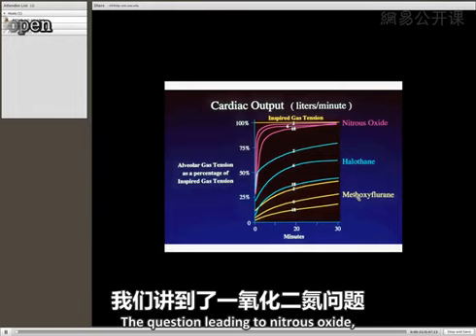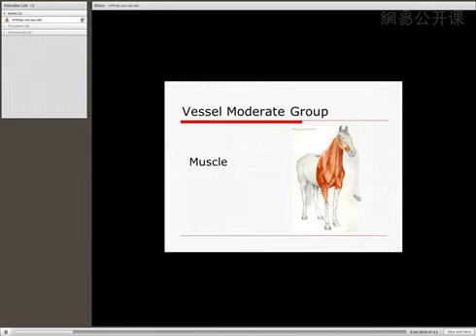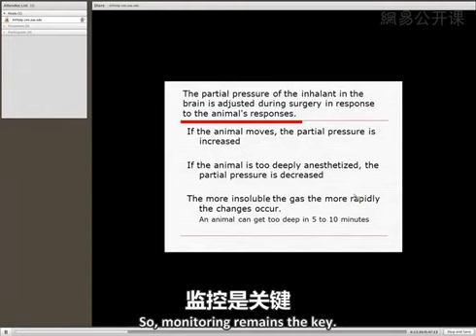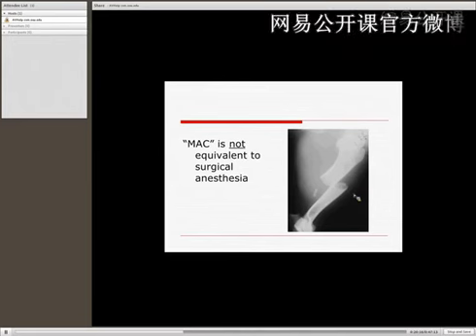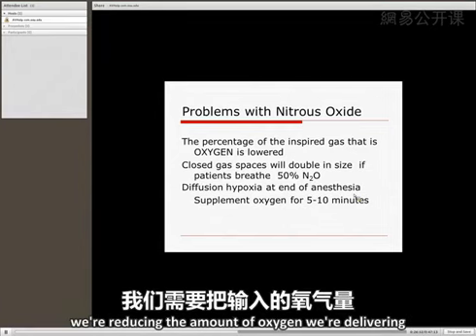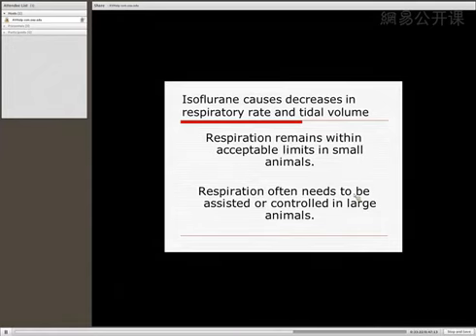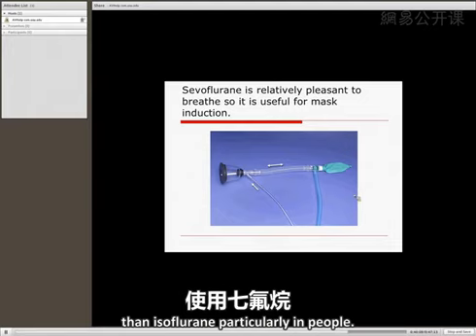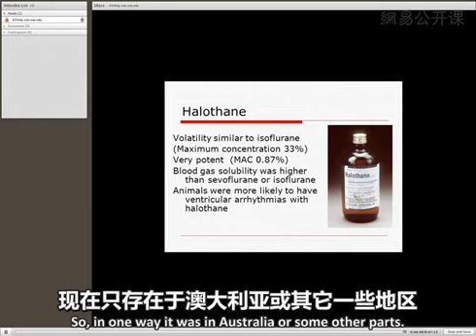0004吸入麻醉劑臨床病理學 2